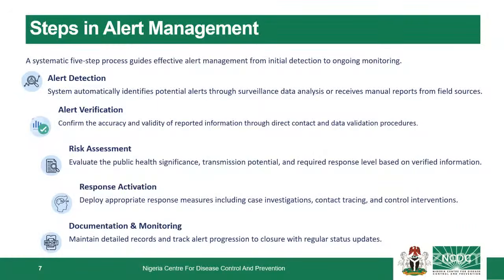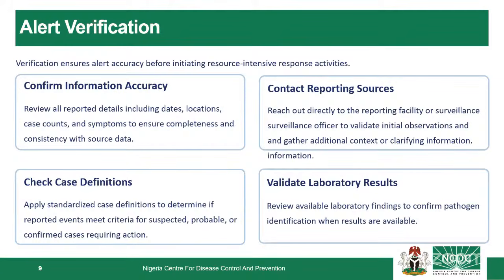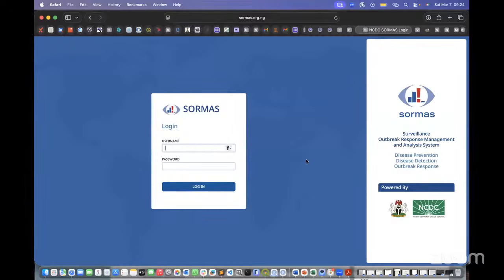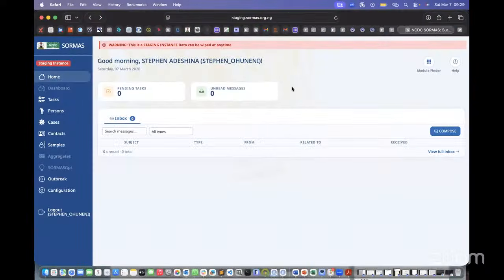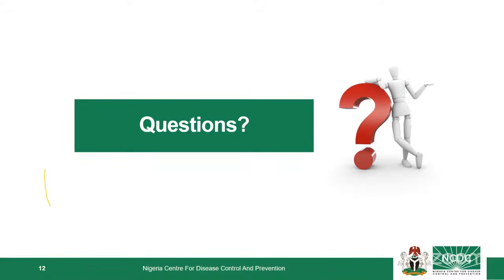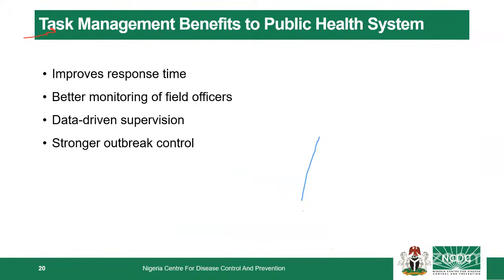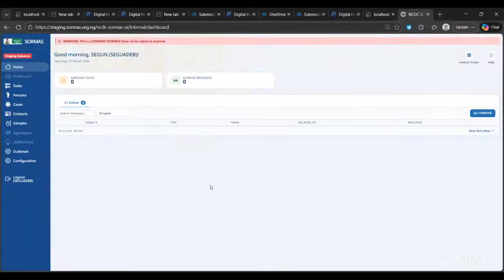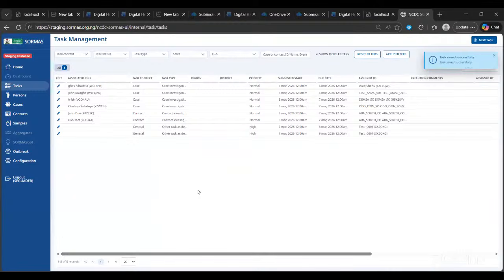3-Day Optimized SORMAS Nationwide Training